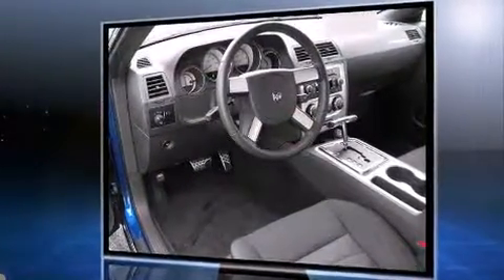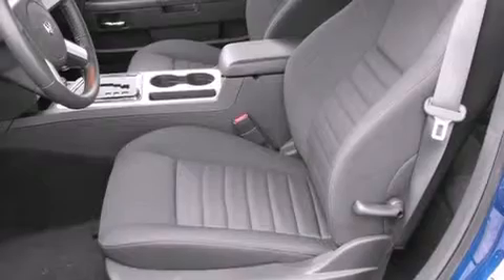2010 Dodge Challenger SE Coupe in Jackson, MI 49201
The 2010 Dodge Challenger. This 2 door, 5 passenger coupe leads among competitors in its segment. It features an automatic transmission, rear-wheel drive, and a 3.5 liter 6 cylinder engine. Top features include power windows, front bucket seats, a split folding rear seat, air conditioning, front fog lights, tilt steering wheel, power door mirrors, and remote keyless entry. Dodge also prioritized safety and security with features such as: dual front impact airbags, head curtain airbags, traction control, a security system, and 4 wheel disc brakes with ABS. With electronic stability control supplementing mechanical systems, you'll maintain precise command of the roadway. We'd love to show you this vehicle in person.